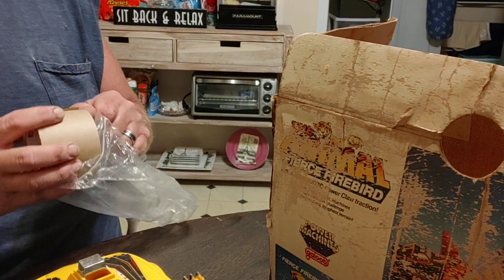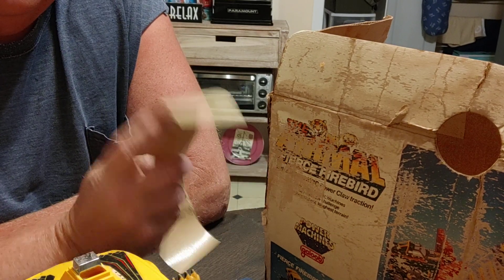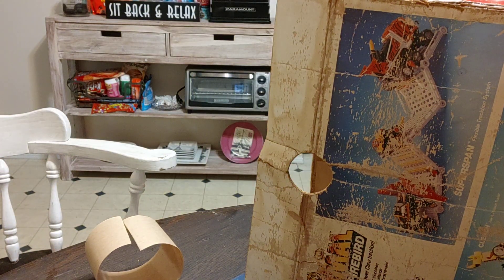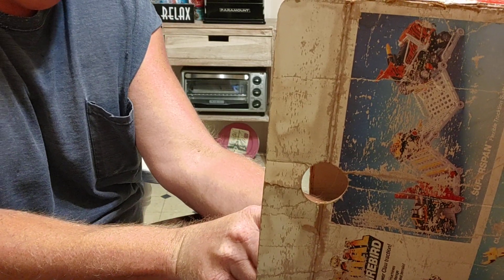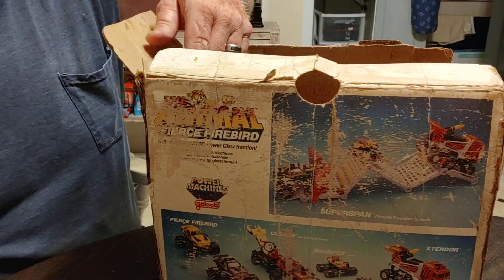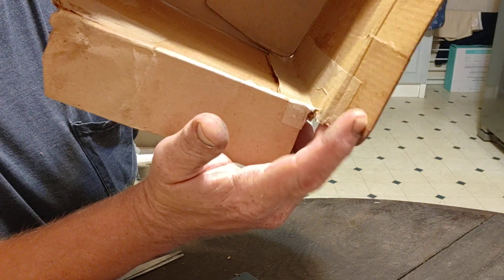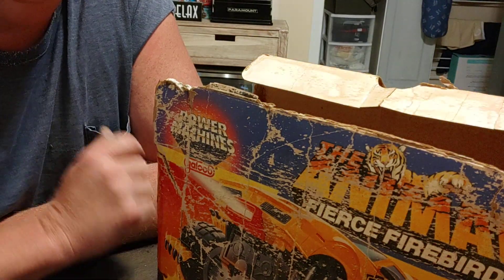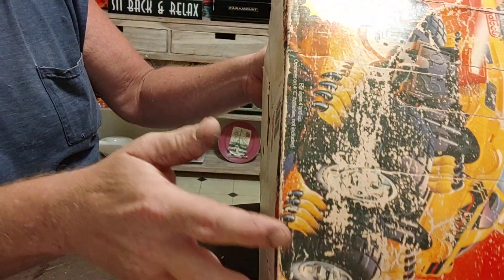video 52 galoob 1984 the animal fierce firebird box part 2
video 52 1984 galoob the animal fierce firebird box part 2 an a bit of a waffle